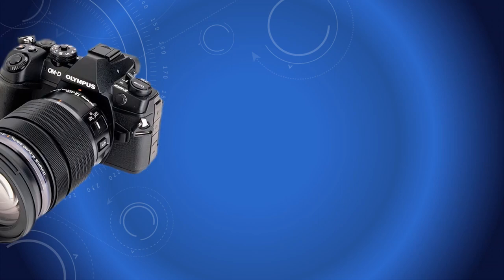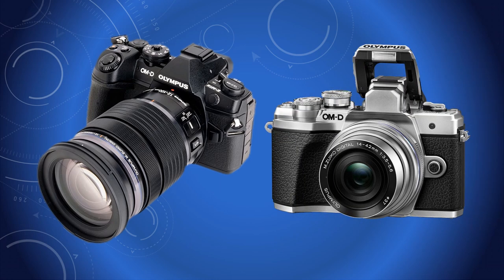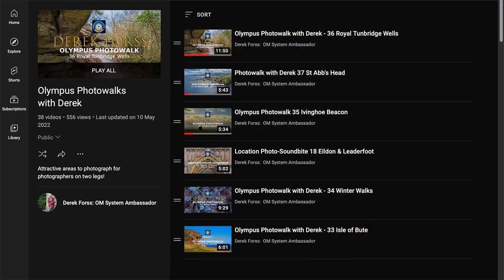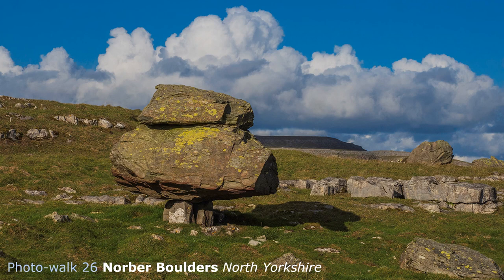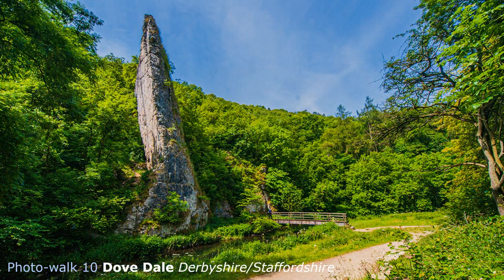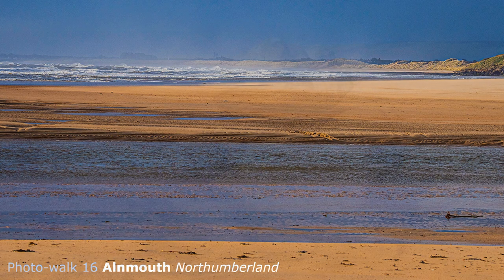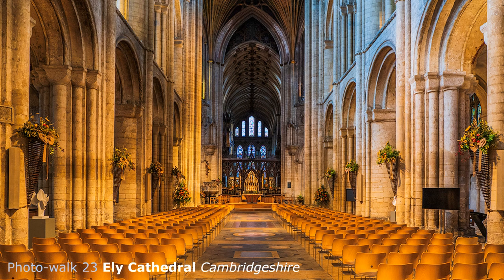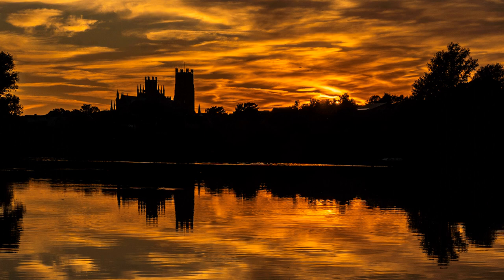Olympus Photowalk Preview